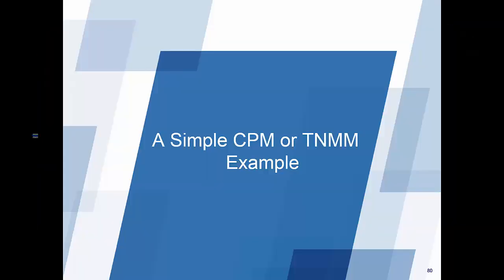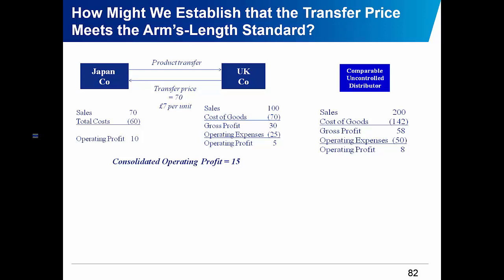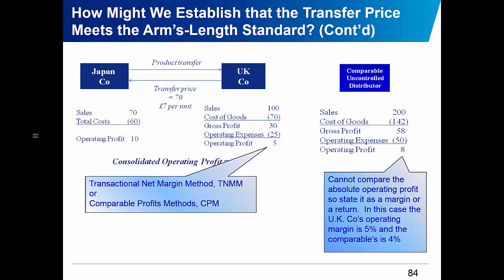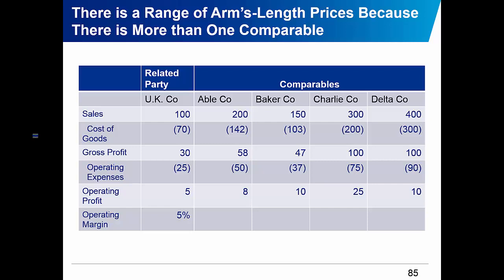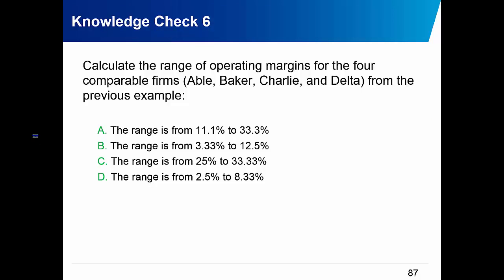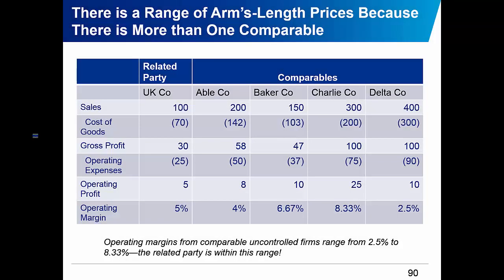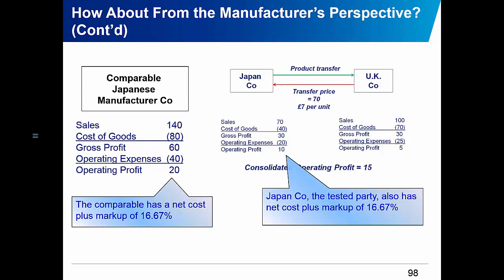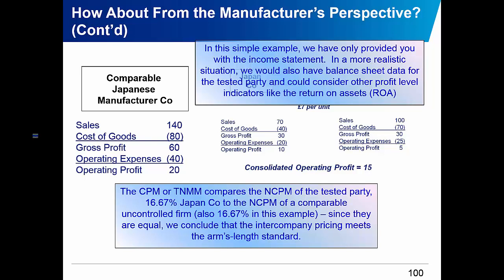Example of a simple CPM or TNMM v2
This is an example based on a seller (Japan Co) selling to a distributor UK Co.